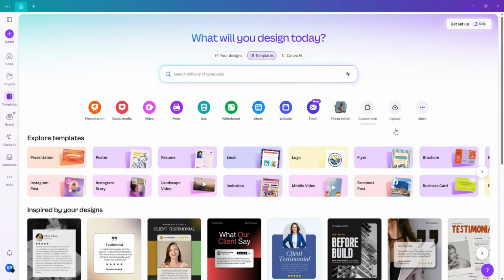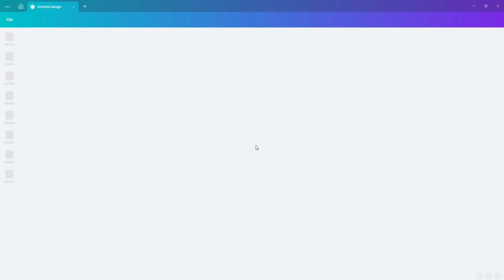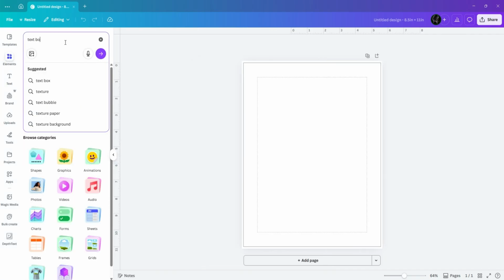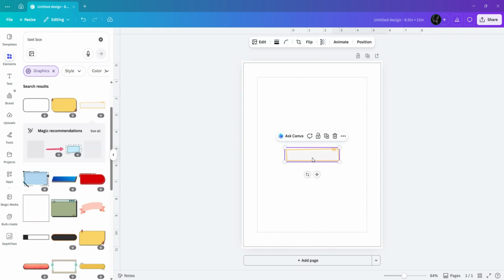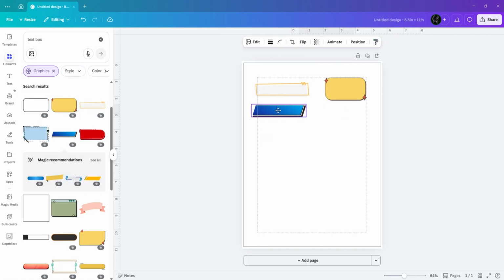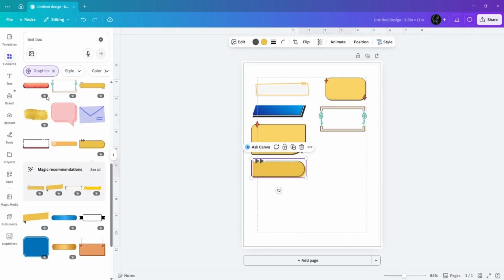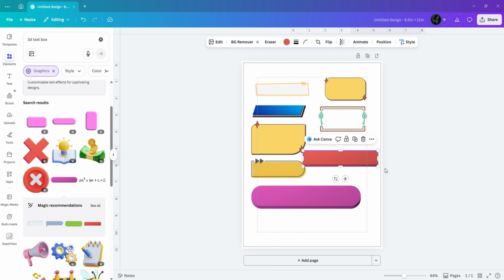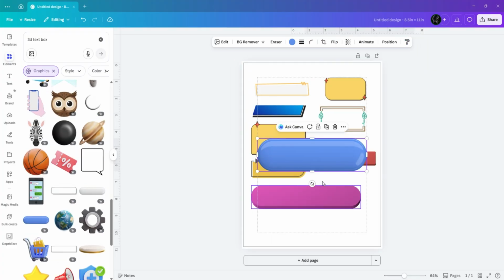How to Create Text Box in Canva — Bet You Didn't Know This